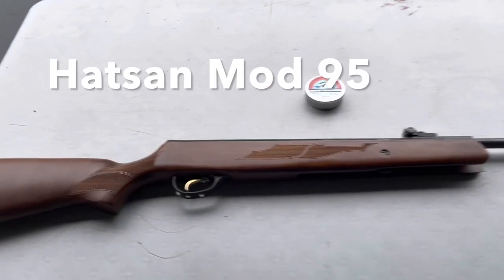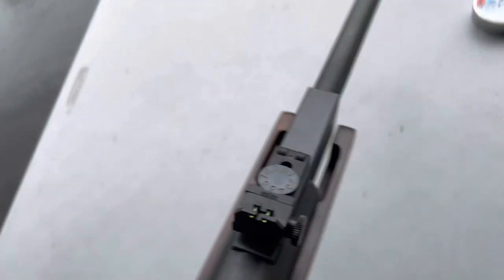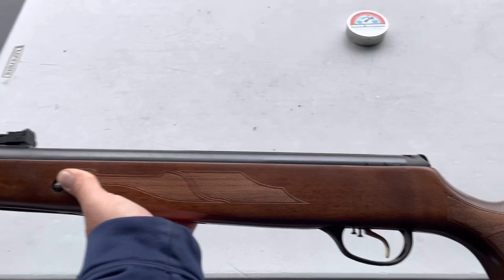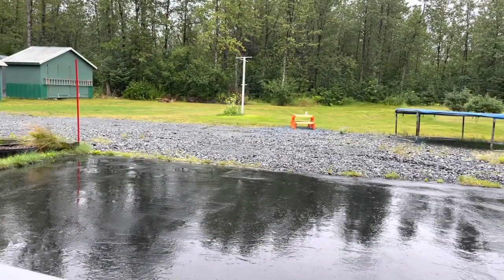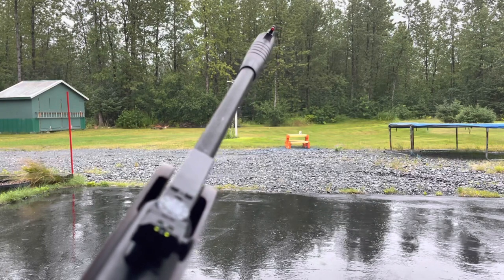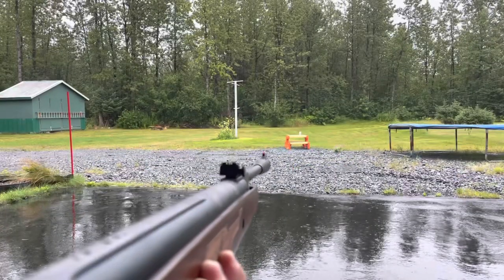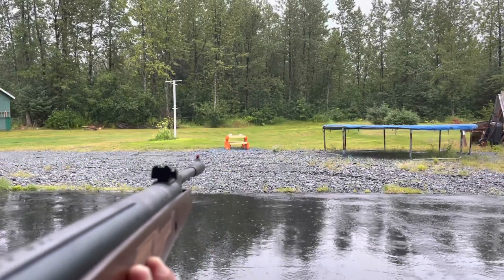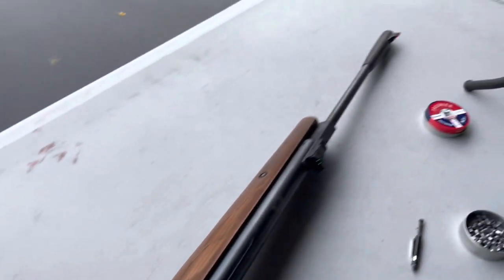Hatsan Model 95, .25 cal - powerful but very pellet picky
An overview and shooting test of this .25 cal air rifle.